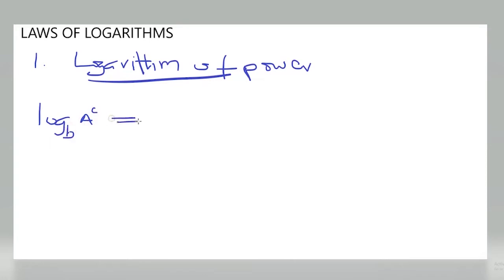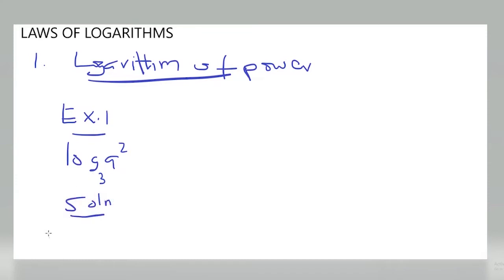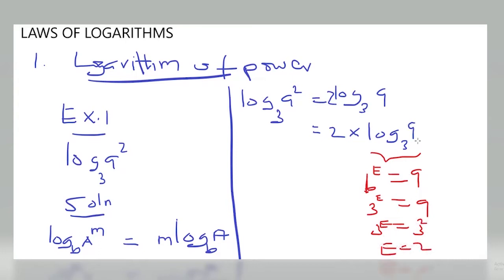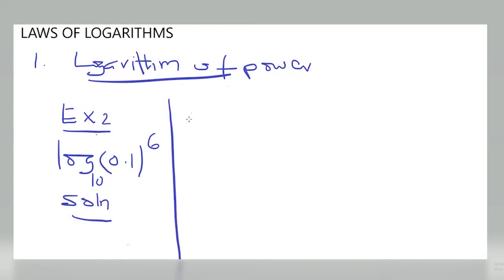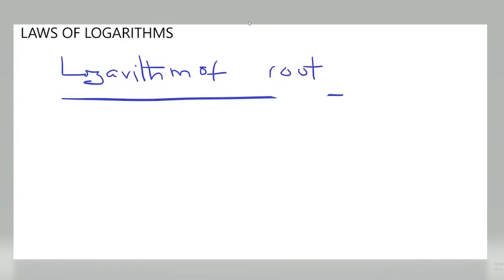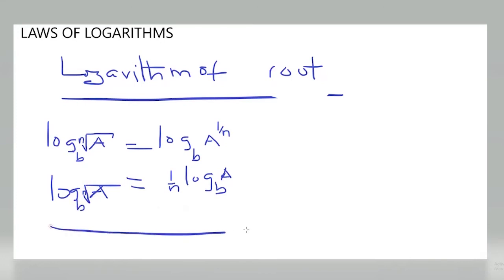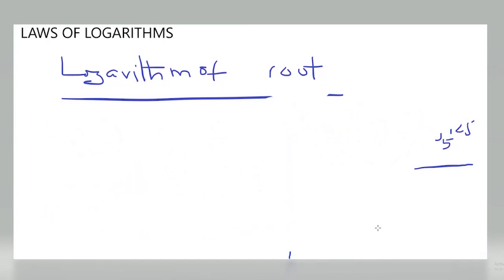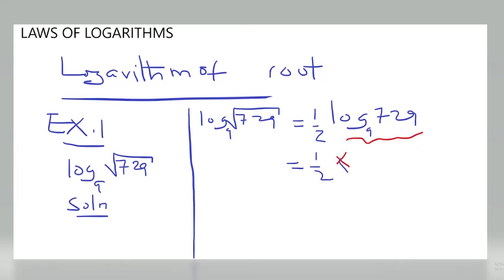Logarithm ,Laws of Logarithm2,part 4